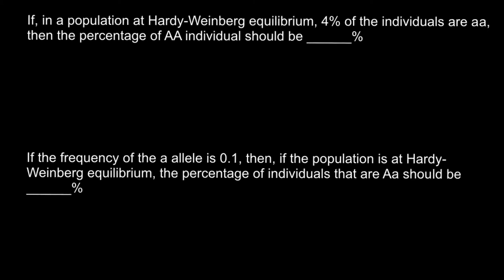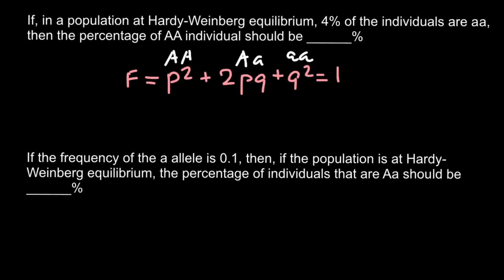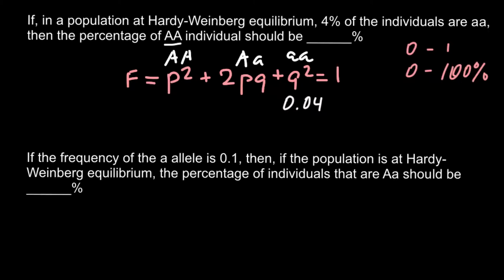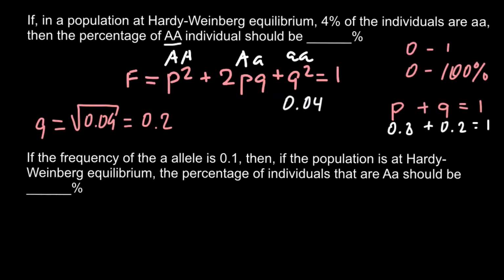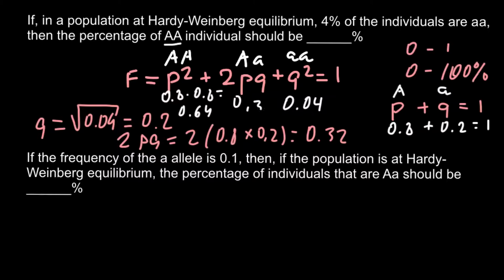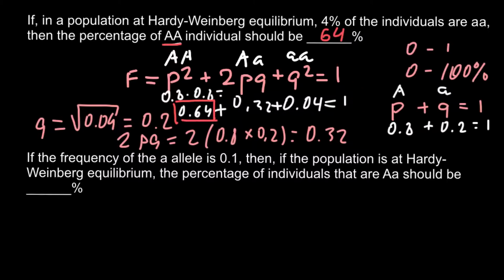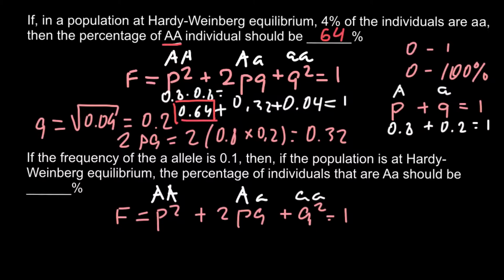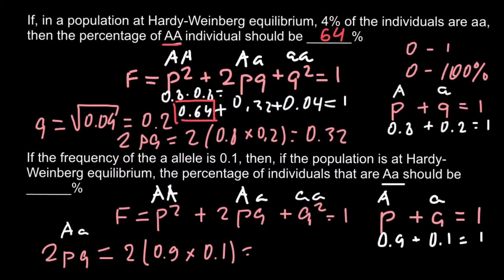Two more Hardy-Weinberg problems and solutions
The Hardy–Weinberg principle relates allele frequencies to genotype frequencies in a randomly mating population. Imagine that you have a population with two alleles (A and B) that segregate at a single locus. The frequency of allele A is denoted by p and the frequency of allele B is denoted by q. The Hardy–Weinberg principle states that after one generation of random mating genotype frequencies will be p2, 2pq, and q2. In the absence of other evolutionary forces (such as natural selection), genotype frequencies are expected to remain constant and the population is said to be at Hardy–Weinberg equilibrium. The Hardy–Weinberg principle relies on a number of assumptions: (1) random mating (i.e, population structure is absent and matings occur in proportion to genotype frequencies), (2) the absence of natural selection, (3) a very large population size (i.e., genetic drift is negligible), (4) no gene flow or migration, (5) no mutation, and (6) the locus is autosomal. When these assumptions are violated, departures from Hardy–Weinberg proportions can result.
One useful way to think about the Hardy–Weinberg principle is to use the metaphor of a gene pool (Crow, 2001). Here, individuals contribute alleles to an infinitely large pool of gametes. In a randomly mating population without natural selection, offspring genotypes are found by randomly sampling two alleles from this gene pool (one from their mother and one from their father). Because the allele that an individual receives from their mother is independent of the allele they receive from their father, the probability of observing a particular genotype is found by multiplying maternal and paternal allele frequencies. Mathematically this involves the binomial expansion: (p + q)2 = p2 + 2pq + q2 (see the modified Punnett Square in Figure 1 for a graphical representation). Note that there are two ways that an individual can be an AB heterozygote: they can either inherit an A allele from their mother and a B allele from their father or they can inherit a B allele from their mother and an A allele from their father.